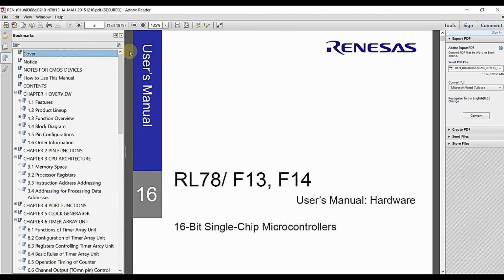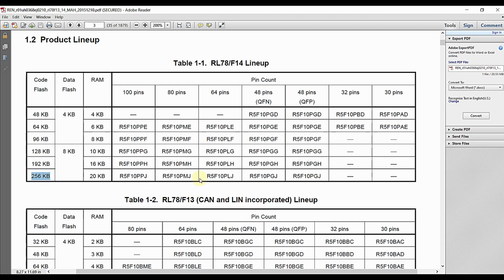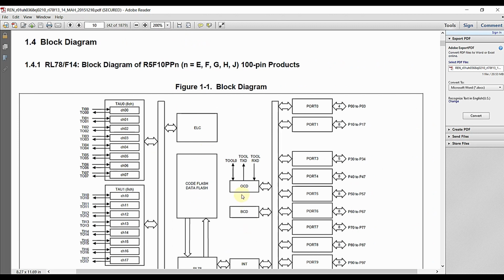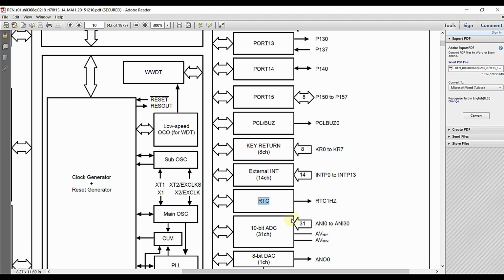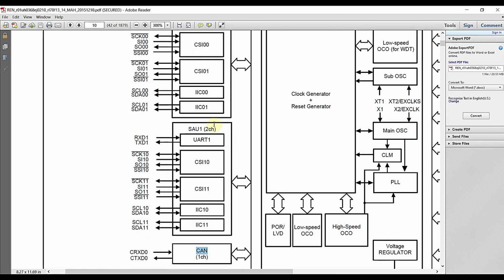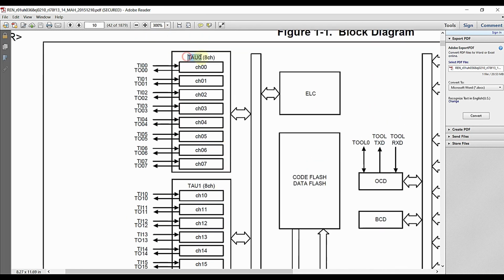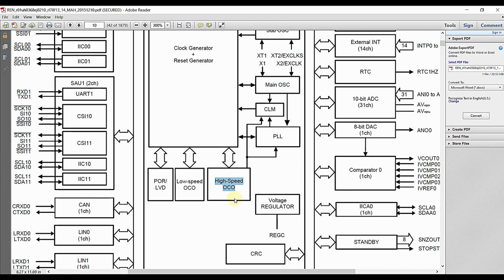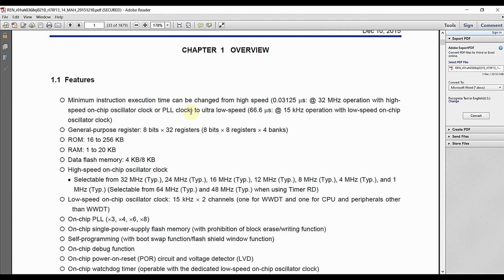RL78 Architecture Explained (R5F10PPJ)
In this video I will explain you in detail about the RL78 microcontroller architecture